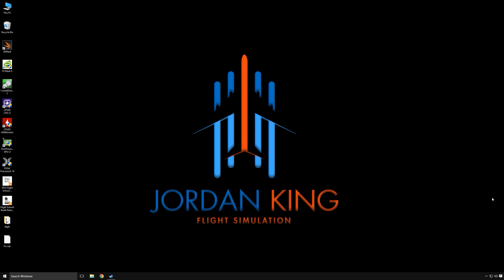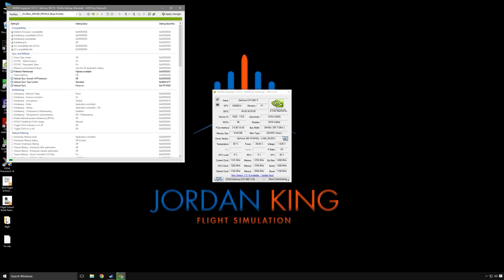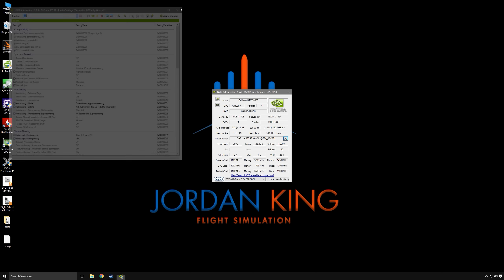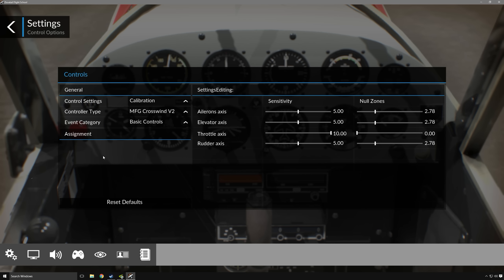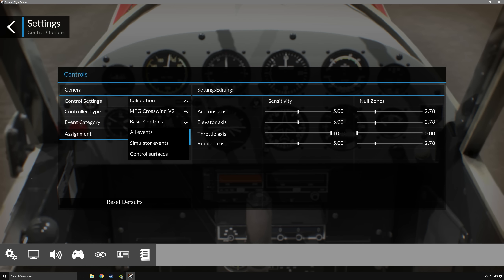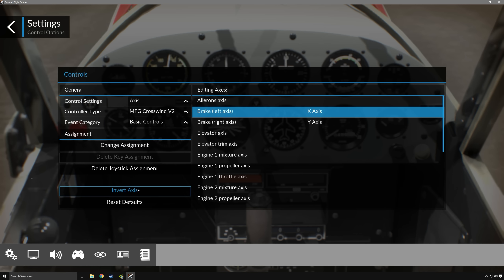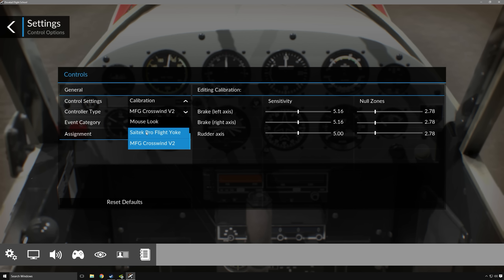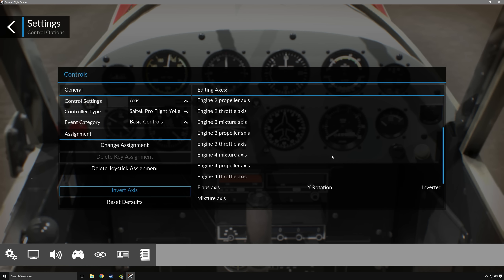DTG Flight School *Nvidia Inspector and Controller Setup Tutorial*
With the release of DTG Flight School, some users may have some trouble with settings up Nvidia Inspector profiles to enhance the built in Anti-Aliasing and the new UI when setting up their Saitek Controls. So I made a brief tutorial on how to do so.